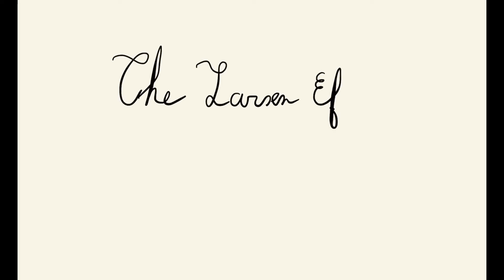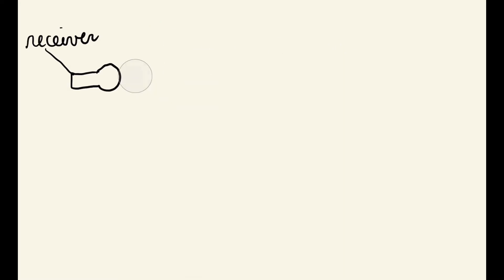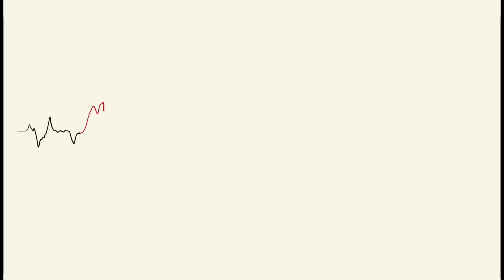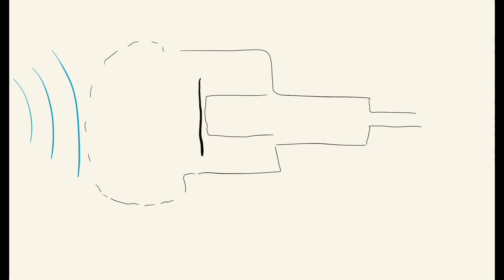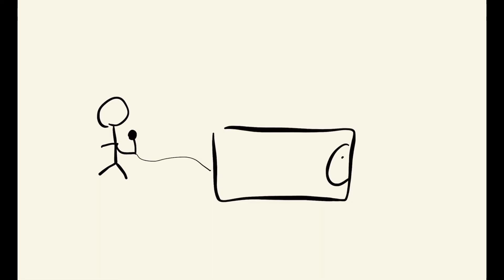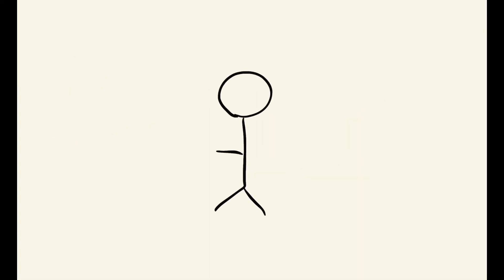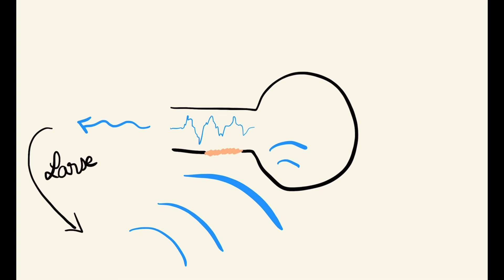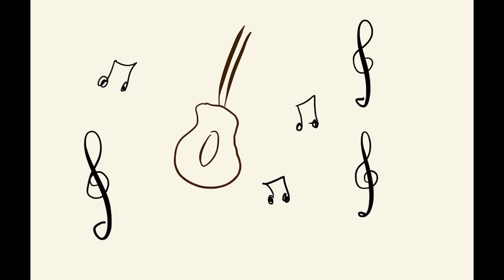Sound tutorials : Larsen Effect